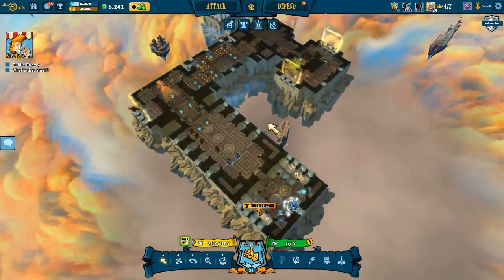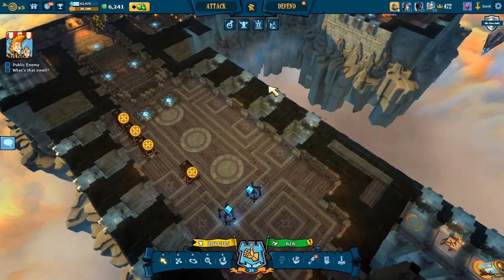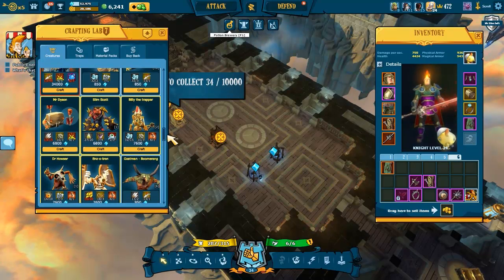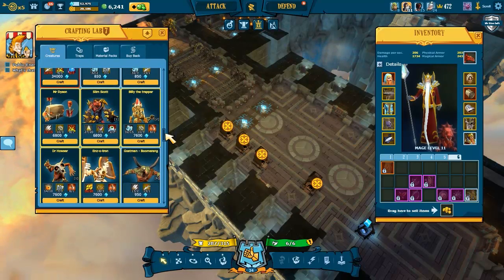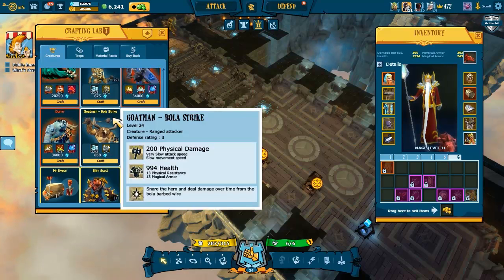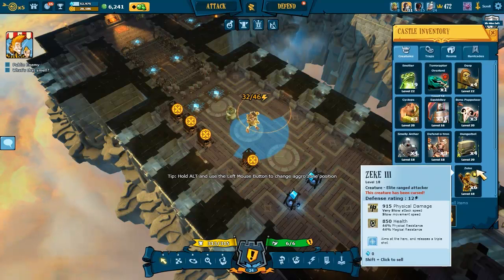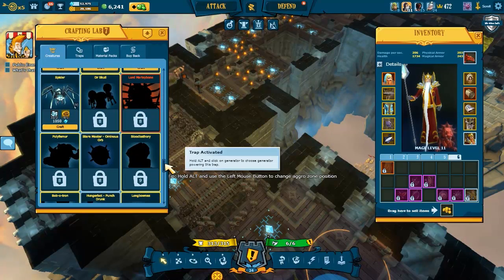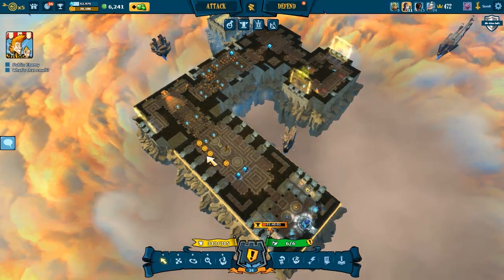The Mighty Quest For Epic Loot Season 3 Part 5 About Killing Castles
The Mighty Quest for Epic Loot is currently in open beta, but it will be free to play when it releases. You can go here to find out more